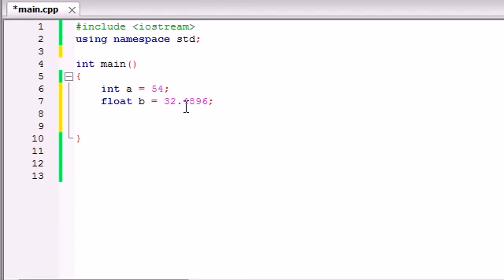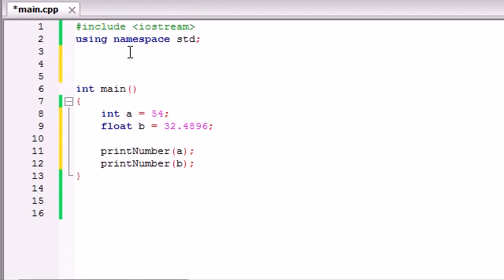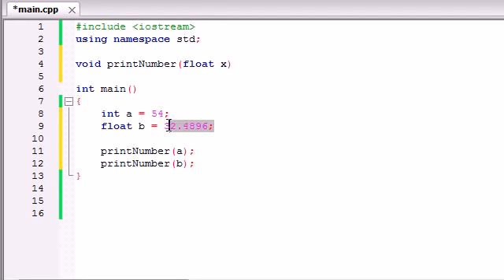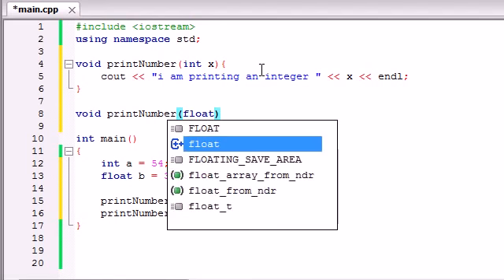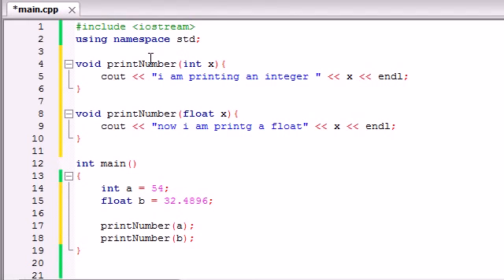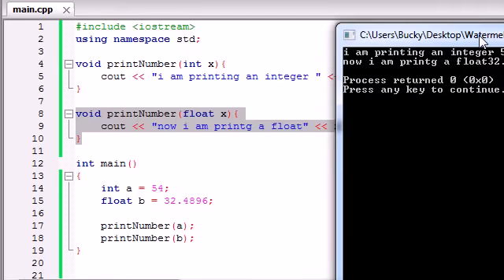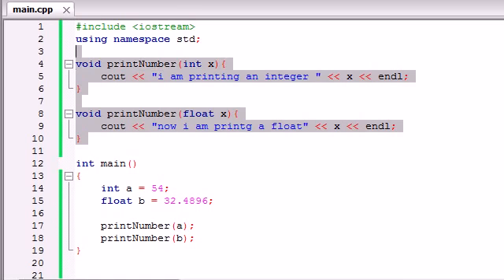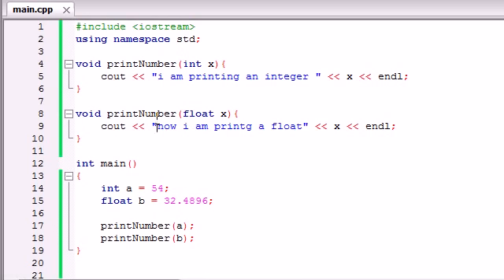Buckys C++ Programming Tutorials 30 Function Overloading